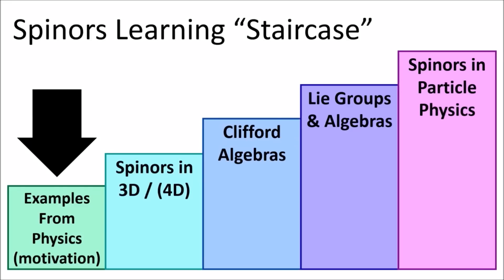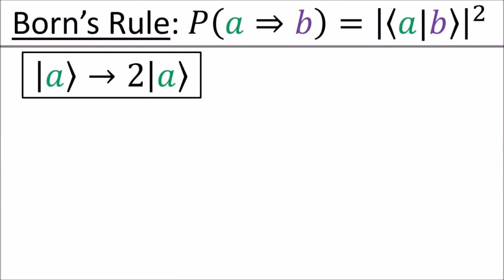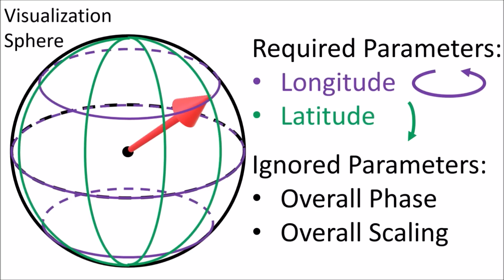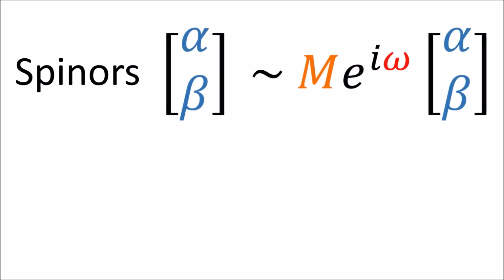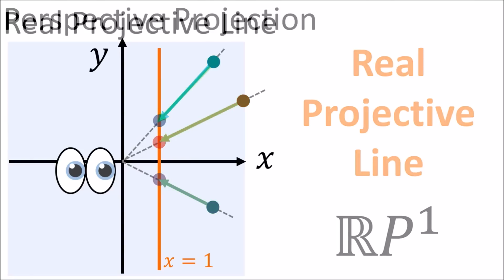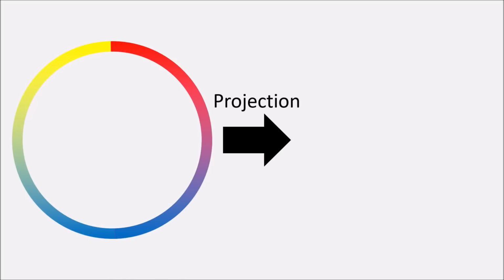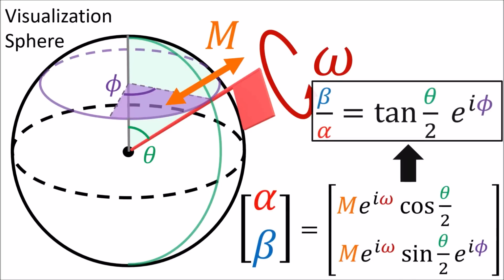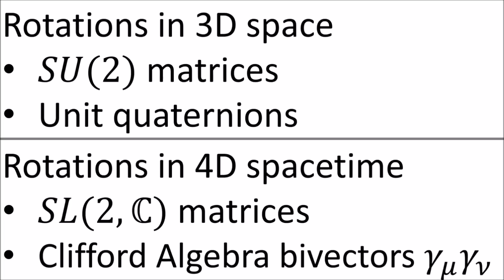Spinors for Beginners 5: The Flagpole and Complex Projective Line (CP1)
PDF File on Flagpole visualization of spinors by Andrew M. Steane

0:00 Review of Jones Vectors and Quantum States
5:04 Flagpole Visualization of Spinors
10:12 Real Projective Line
13:45 Point at infinity + Opposite points on circle
17:55 Real Projective Plane
18:54 Complex Projective Line
21:33 Summary